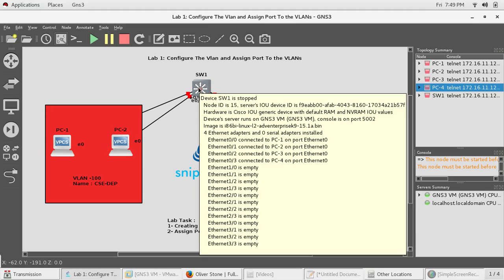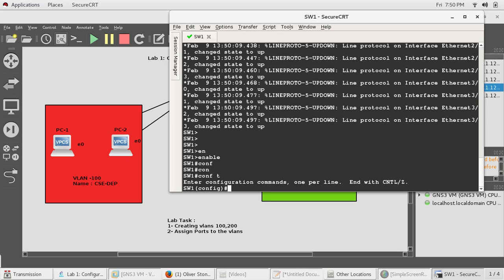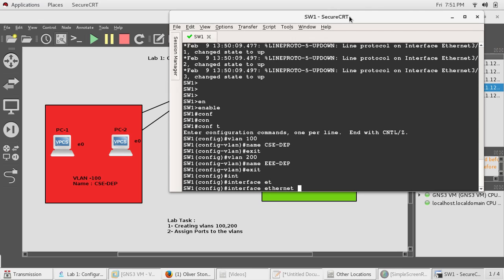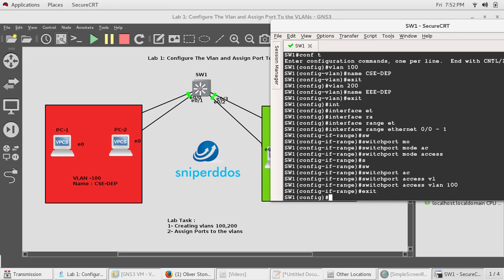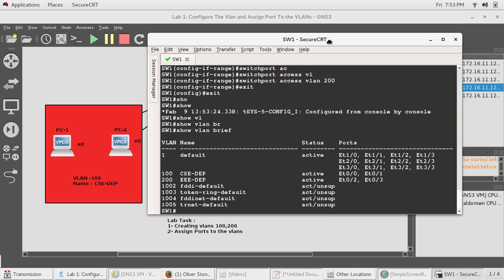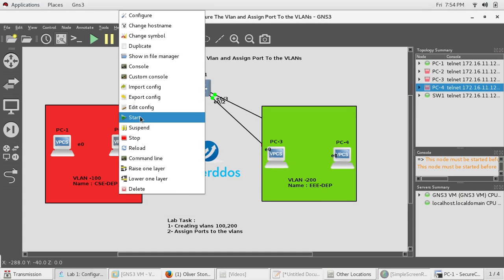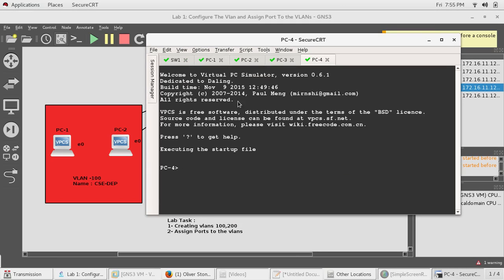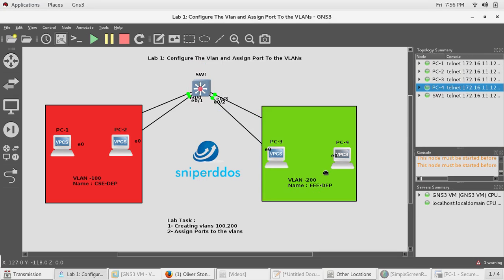How To Create Vlan on Cisco Switches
LIKE ➡ sniperddos
SHARE ➡ sniperddos
Actor : Ashick Foysal
Producer : sniperddos